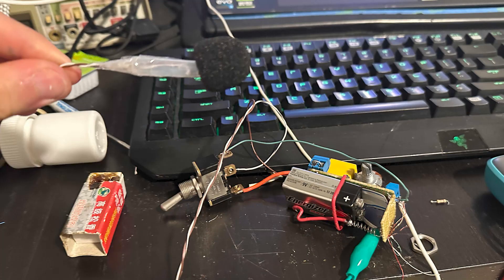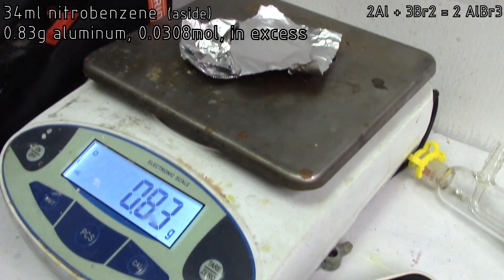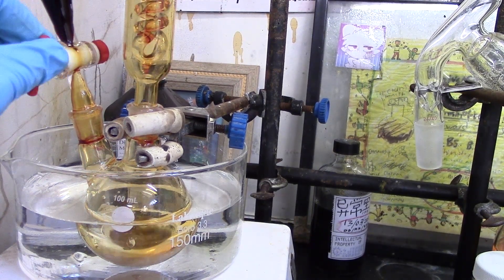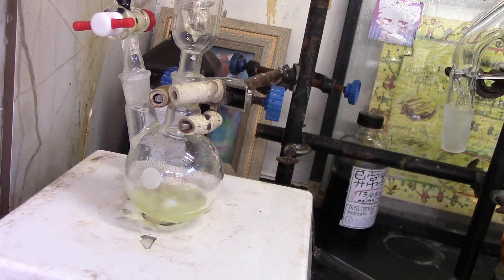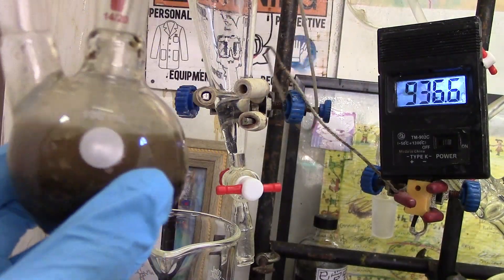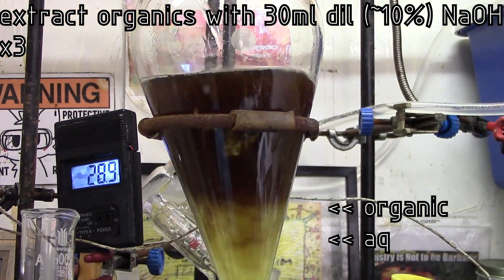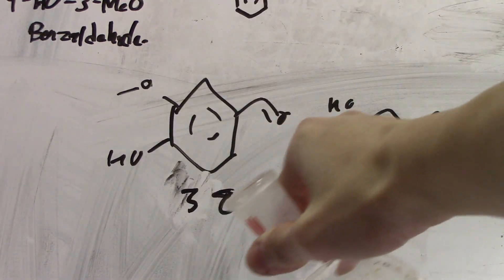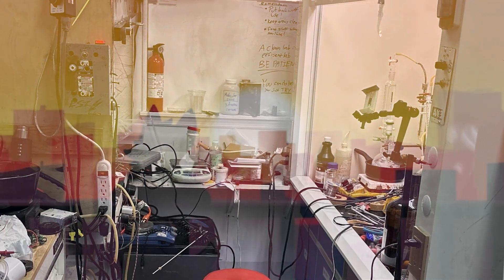Vanillin demethylation with nitrobenzene/aluminum bromide: Lab Notes